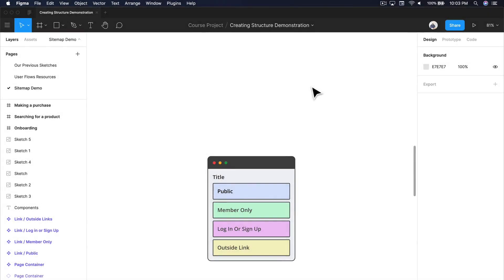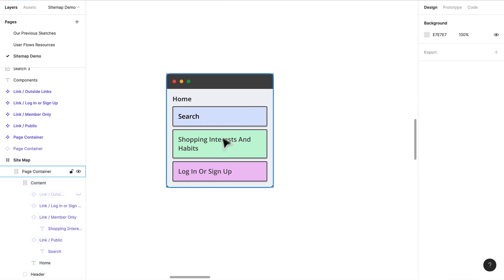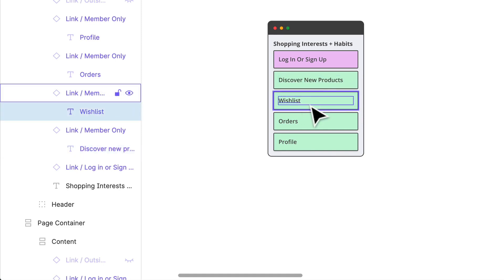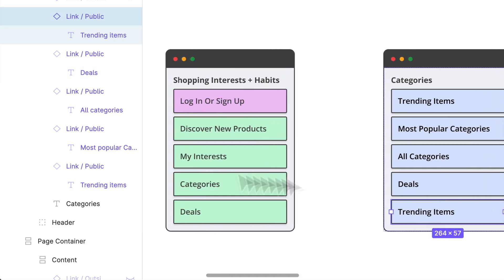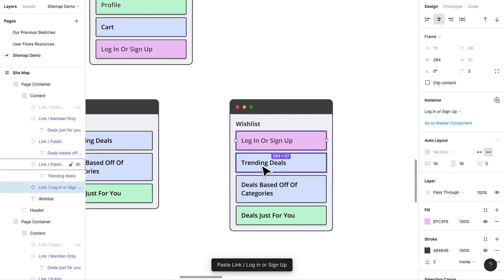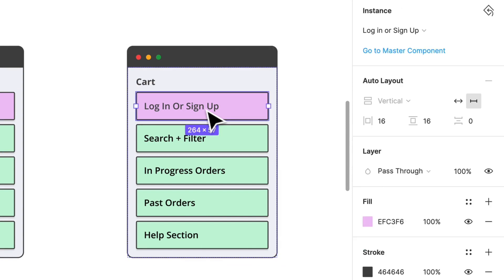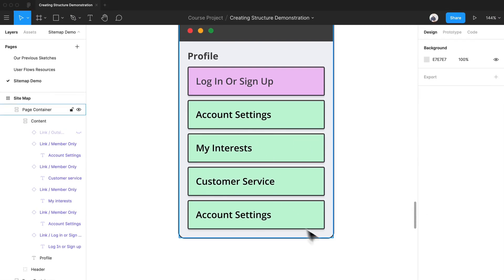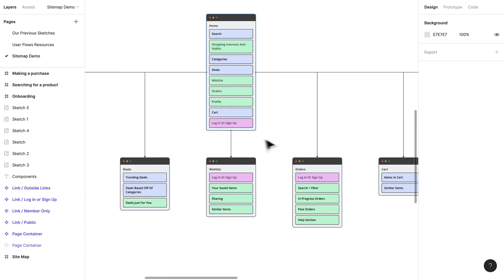Web & Mobile UI UX Design Full Course with Figma & more || lesson 025 || Fake academy